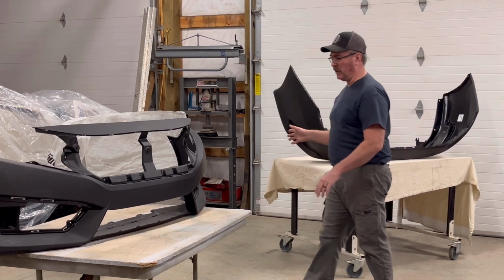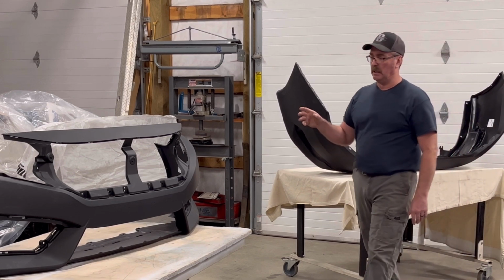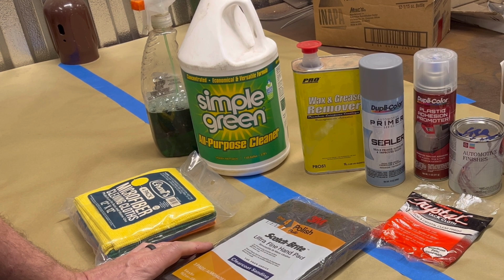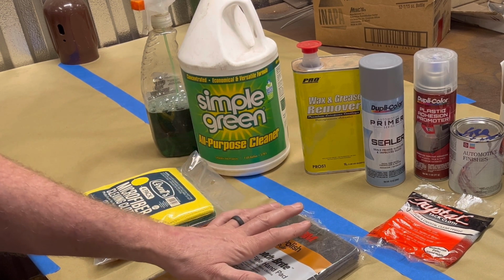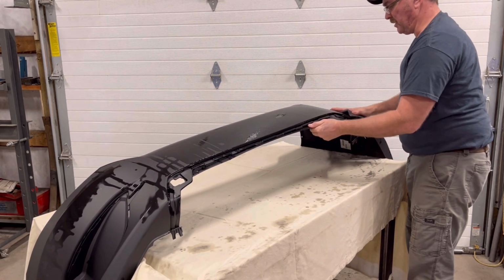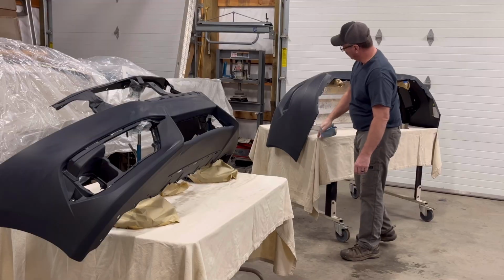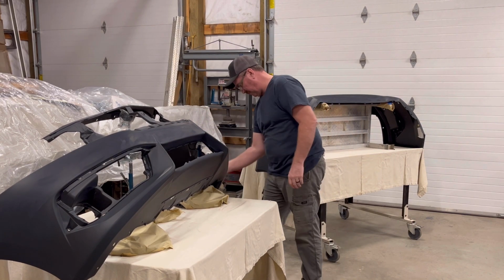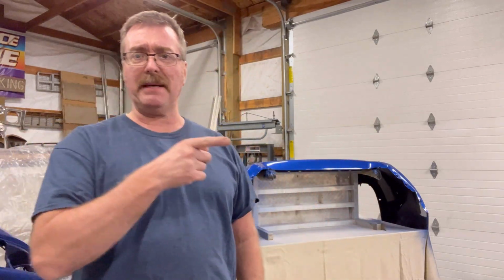Painting plastic bumpers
We have a new pair of plastic bumper covers to get painted for a newer Honda accord. these are the steps and type of products I use to take care of these bumpers. Remember, clean, clean, clean.

“Back in the city” The 126ers
“Down the Street blues” Unicorn heads